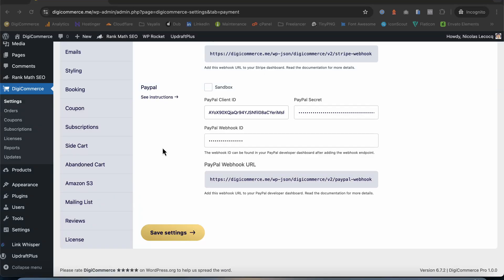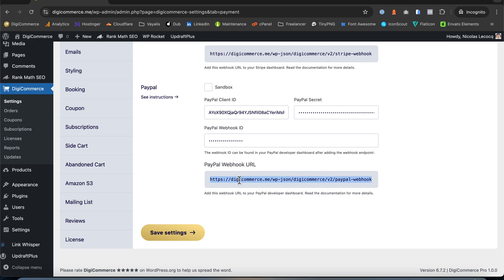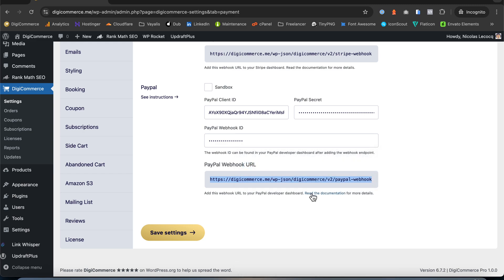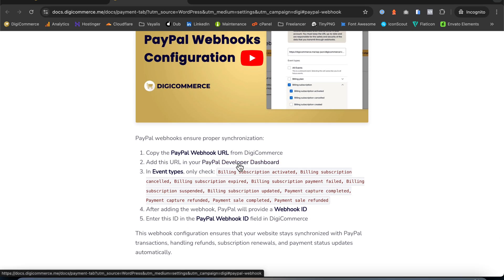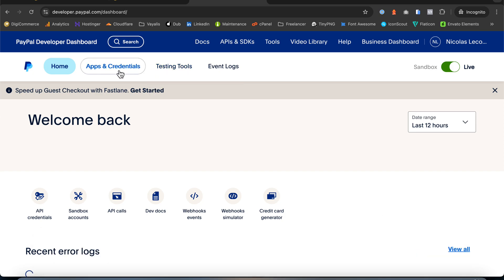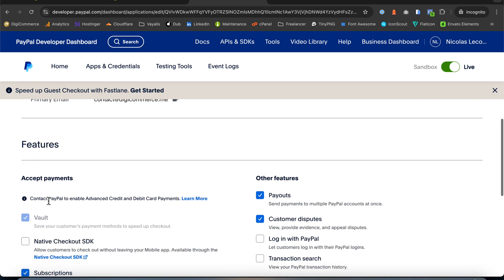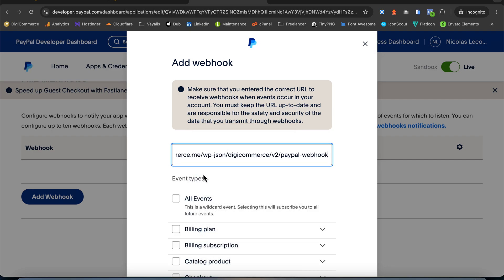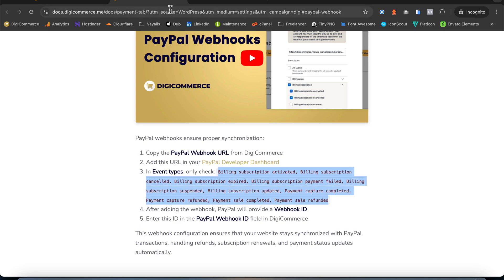PayPal Webhooks Configuration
In this tutorial, you'll learn how to properly configure webhooks between PayPal and DigiCommerce.

PayPal webhook configuration ensures that your website stays synchronized with PayPal transactions, handling refunds, subscription renewals, and payment status updates automatically.

About DigiCommerce 🛍️
DigiCommerce is a powerful WordPress plugin designed to make selling digital products, book services, and creating online courses secure and simple. Built for creators, entrepreneurs, and businesses who want a reliable, easy-to-use e-commerce solution.